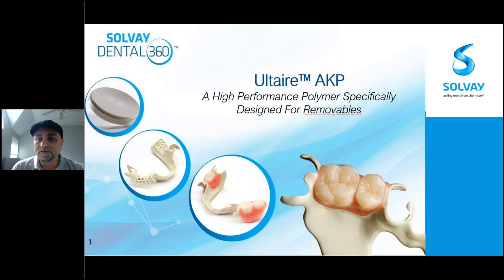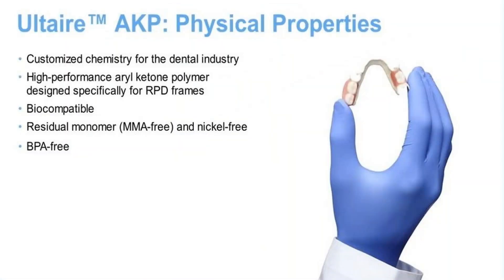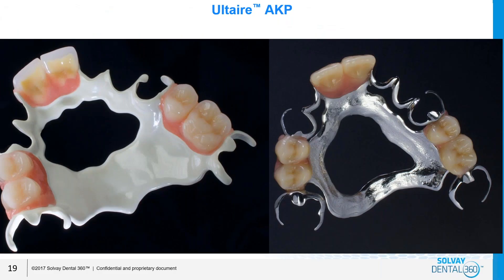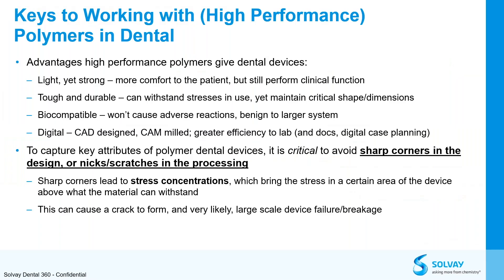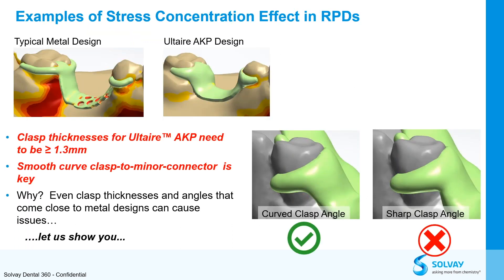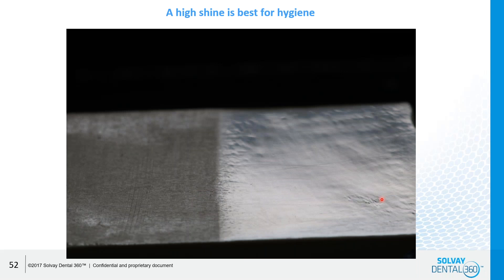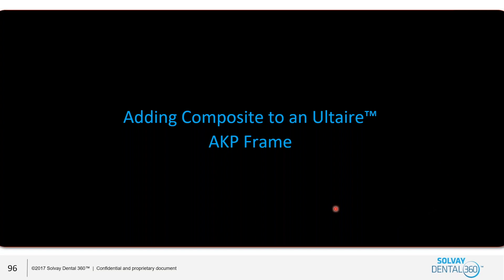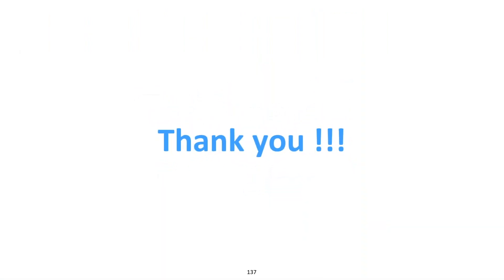Digital Design of Partials with Ceramill & Ultaire TM AKP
In this webinar recording (October 2018) Moe Elbanna, Product Specialist & Trainer at Amann Girrbach North America, introduces you to the company Solvay and their high-performance polymer Ultaire TM AKP. With the Ceramill System and the high-performance polymer it is now possible to create partials completely digital. He therefore also points out the differences to the conventional fabrication process in metal and the details when it comes to the finishing adhesion, coloring etc. of this innovative material.